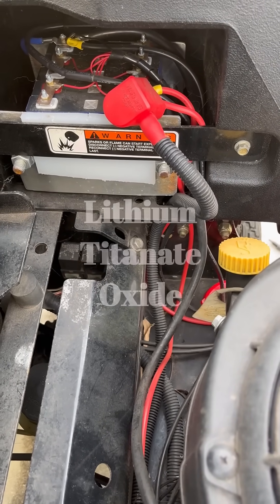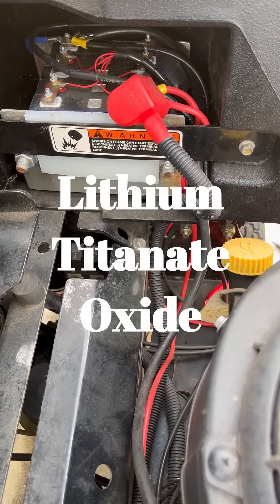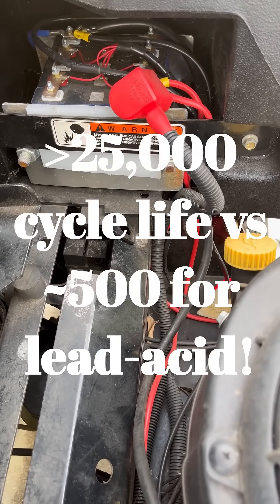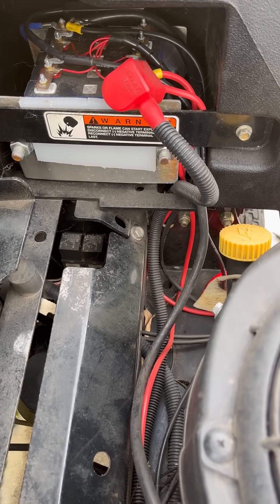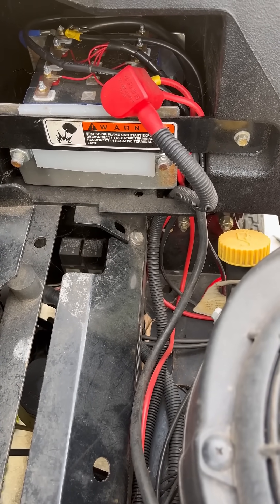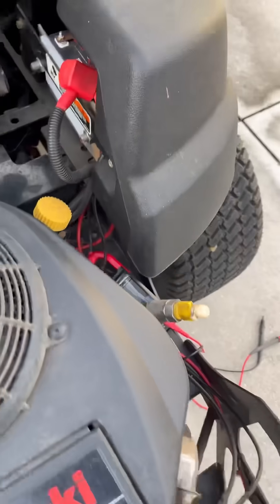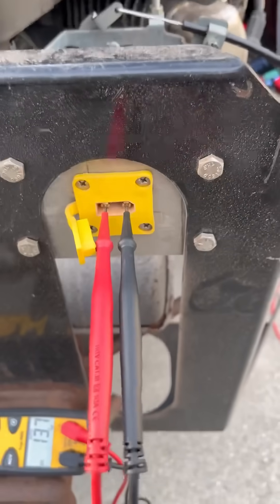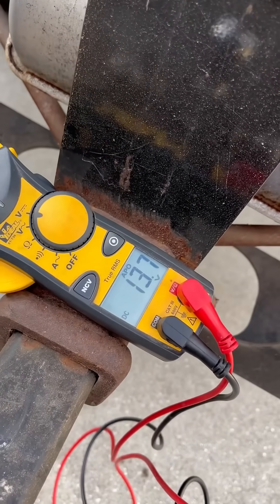LTO Battery On Lawnmower - No More Replacements!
Replaced lead acid battery with LTO (Lithium Titanate Oxide) pack I built.  These batteries last for more than 25,000 cycles vs 500-1000 on lead acid!  Will never replace the battery again!

XT90 Connector for auxiliary power
Electrical wiring